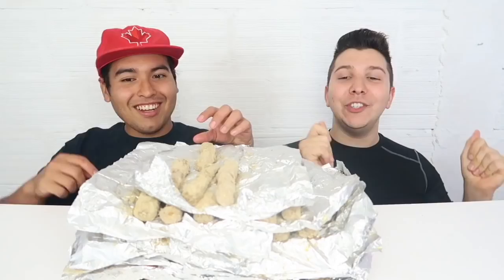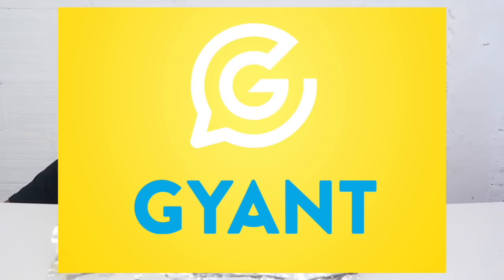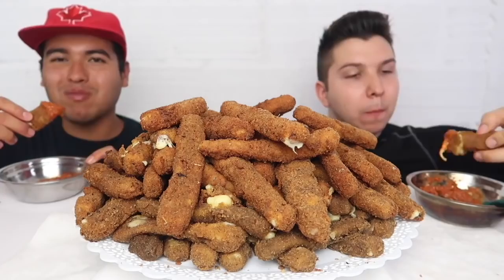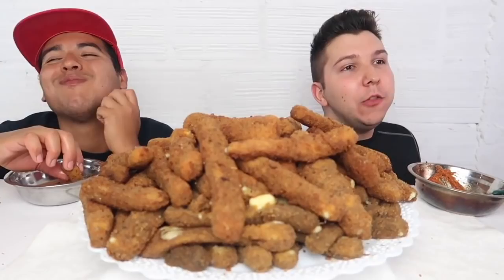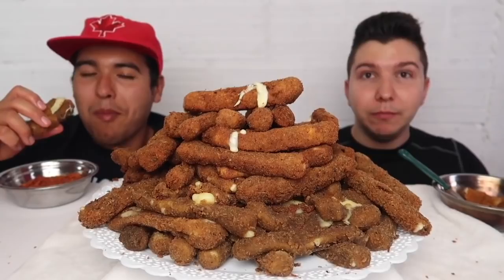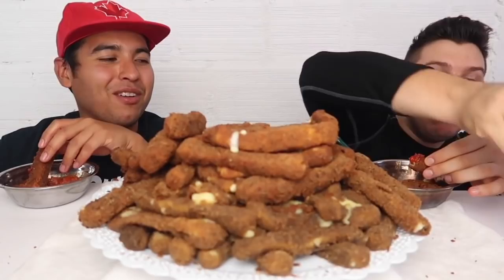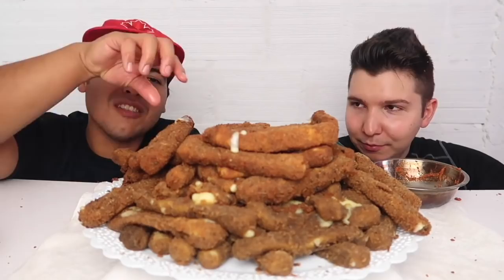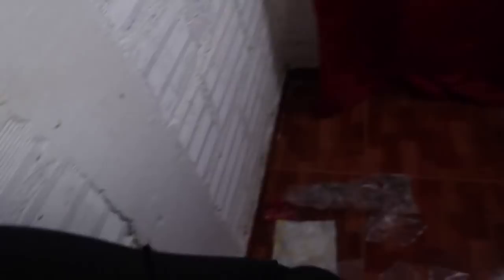20,000 CALORIE MOZZ STICK CHALLENGE • Mukbang & Recipe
Start using Gyant and take the Pre-Diabetes Test!
Thank you Gyant for sponsoring today's video! This video is sponsored.
Today, watch me make over 100 mozzarella sticks, totaling over 20,000 calories! Made with delicious, stringy mozzarella cheese, 50 eggs, 4 bags of bread crumbs, flour, oregano, and other flavors. This video is also a step-by-step easy and quick recipe to learn how to make deep fried mozzarella sticks. If you don't know how to make cheese sticks or how to make mozzarella sticks, here is the perfect video for you. If you like cheese sticks or giant mozzarella sticks, you will love this recipe. Grab some food and eat with me and Orlin! I hope you enjoy the show.

It's just 4 quarters a month (Yes, $1 for everything)

Welcome to my mukbang channel, where I eat with you every single day! This is a family friendly channel, good for kids and children of all ages! Learn how to cook, enjoy food, and don't forget to say hello to Mr. Noodle! :)

Each month, I publish a recipe mukbang, inspired by one of my viewers! I give this person a shoutout and promote their business/social media accounts in the video. Simply comment your favorite recipe under my videos along with your business/social media information, and check back to see if I make your favorite meal! :)